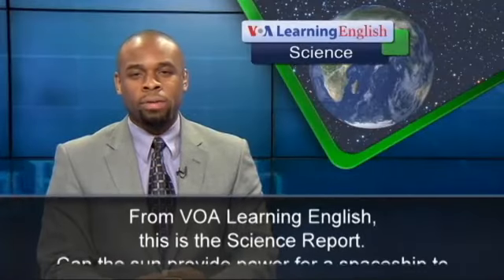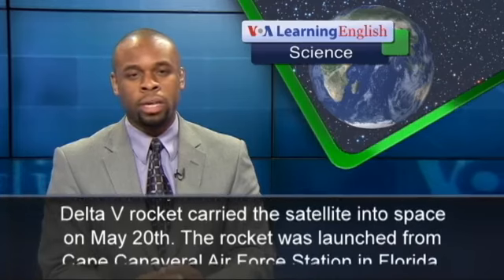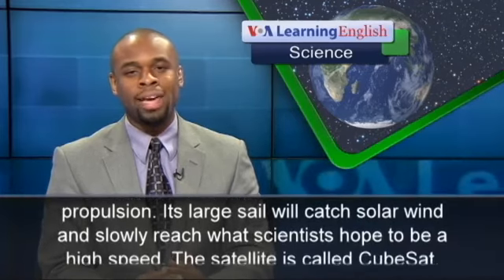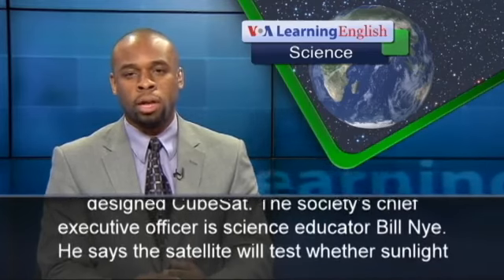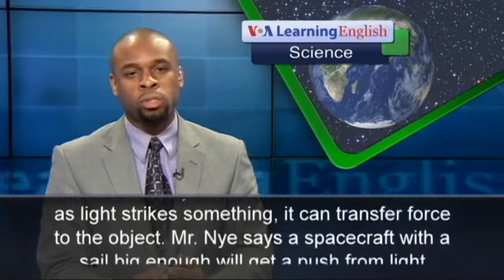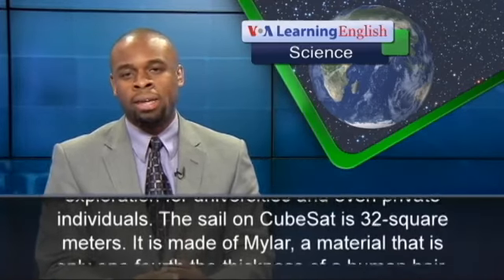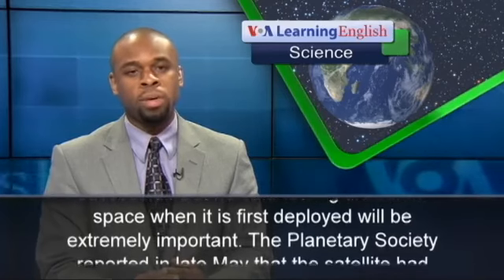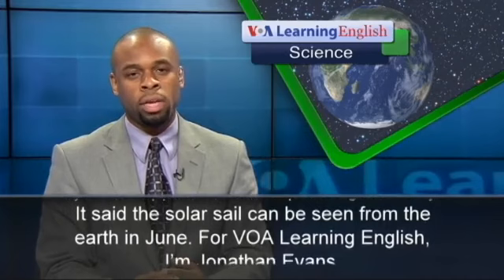Scientists Test Powering a Spacecraft with Sunlight